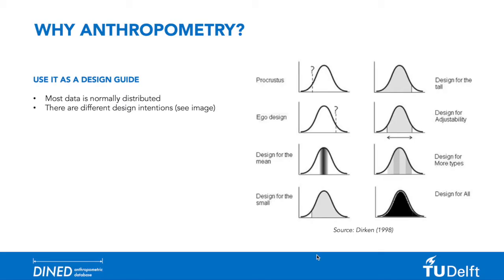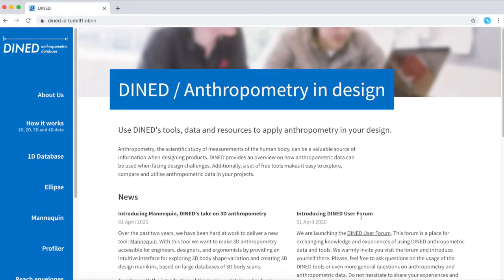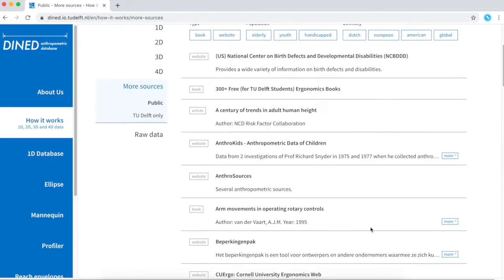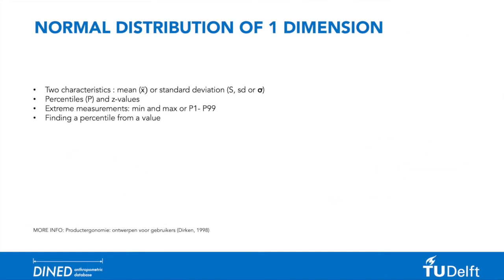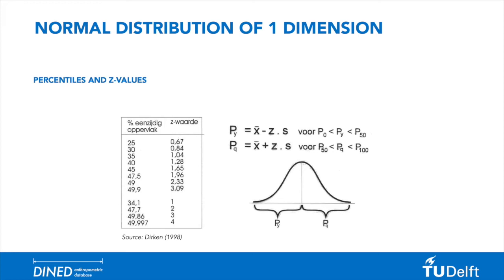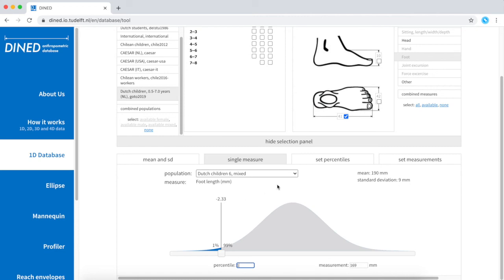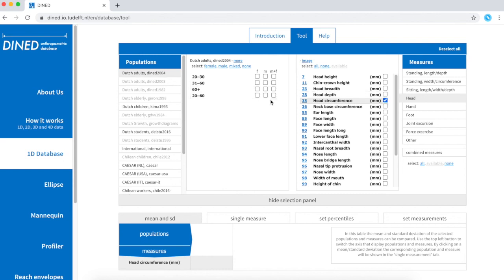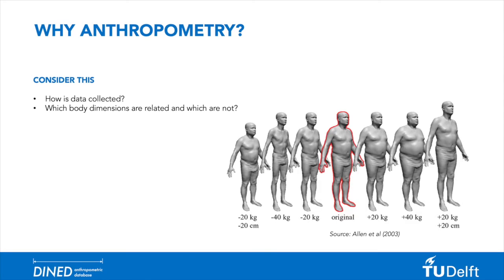DINED Tutorial Module 2 - All About Variations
This video is part of a growing set of tutorial videos on the use and application of DINED, an open knowledge and data hub for digital human modeling.

00:00 Intro
00:21 Background info
02:27 Operating the tool (1D database)
06:20 About normal distribution
09:51 Operating the tool continued
11:52 Case study application
13:55 Considerations

Use DINED's tools, data and resources to apply anthropometry in your design.

About DINED: Anthropometry, the scientific study of measurements of the human body, can be a valuable source of information when designing products. DINED provides an overview on how anthropometric data can be used when facing design challenges. Additionally, a set of free tools makes it easy to explore, compare and utilise anthropometric data in your projects.